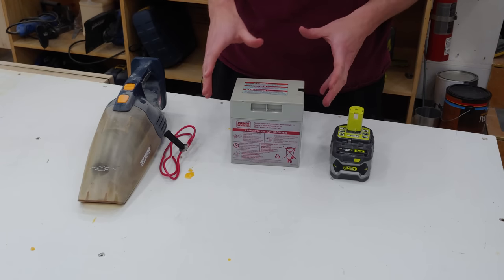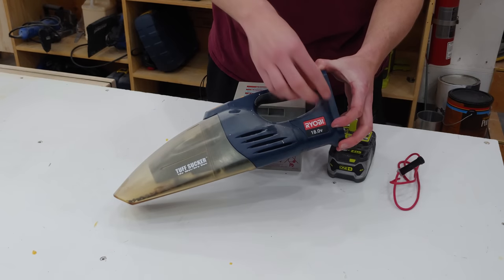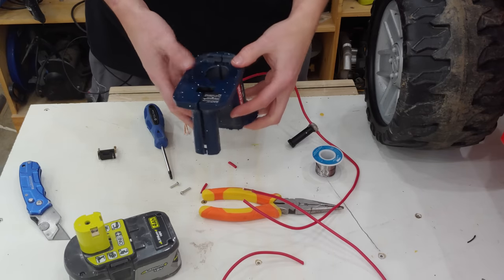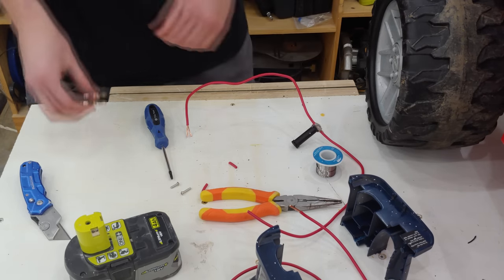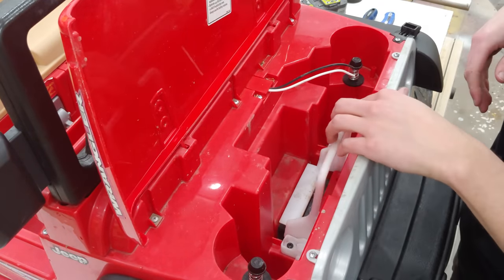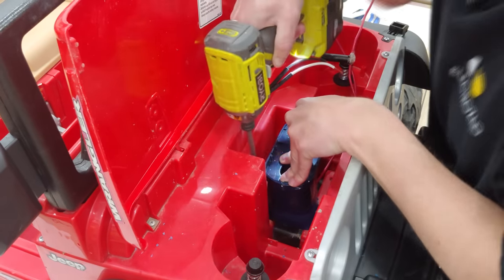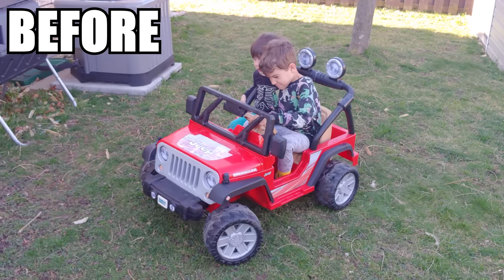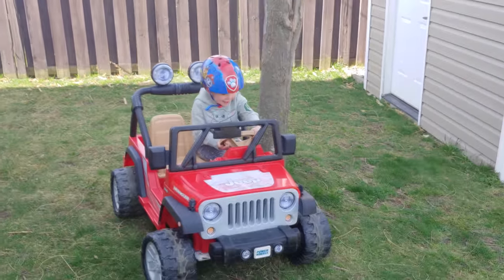Modifying my Kids Power Wheels for MAX Performance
With the help of an old Ryobi dust buster I modified my kids power wheels to use the standard 18v ryobi L-ion batteries my other cordless tools use. Doing this allows me to never worry about if my kids power wheels battery is charged and also gives the car much more power as its going from 12V to 18V.